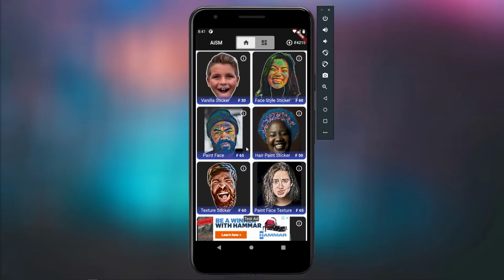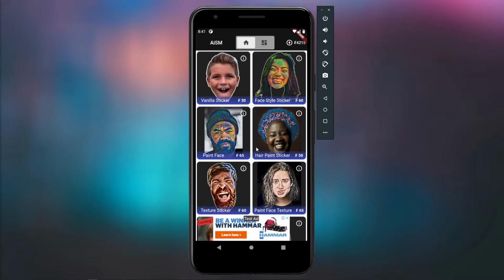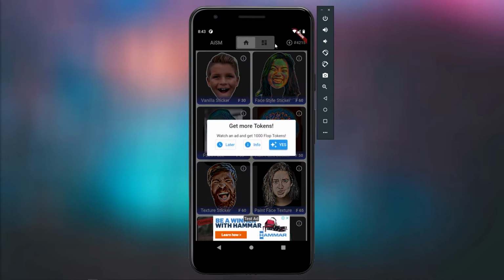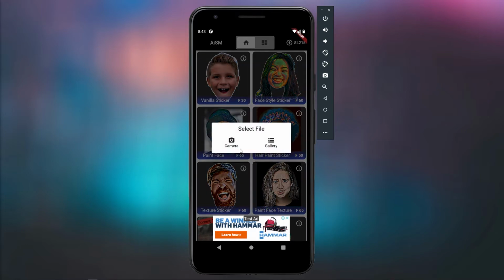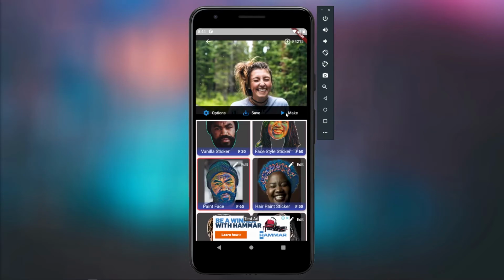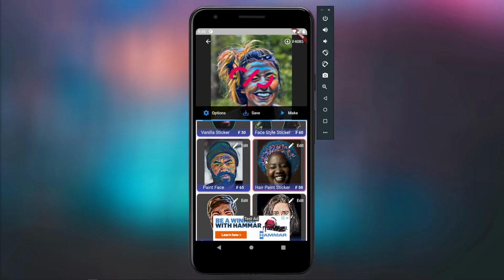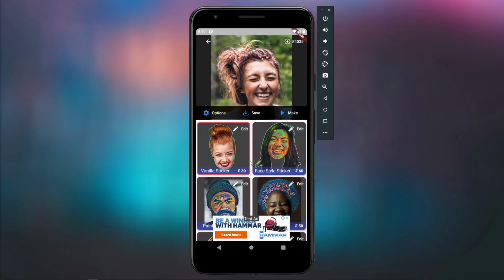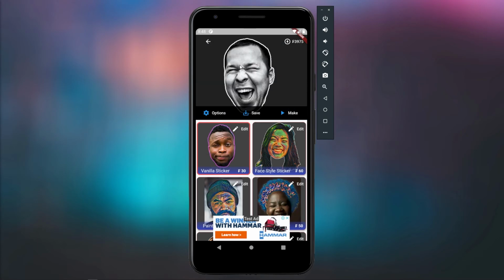My First mobile app with Ai | Auto Crop Face!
Would love some feedback 😊

Hi everybody, I made this app with the idea of making automatic stickers for messaging app its kinda a learning app for me but I want to improve it and continue learning, I use a machine learning segmentation model to crop faces and create stickers, also it has some style transfer models.

Hope you like it, please send me feedback about the app I really appreciated 🤓